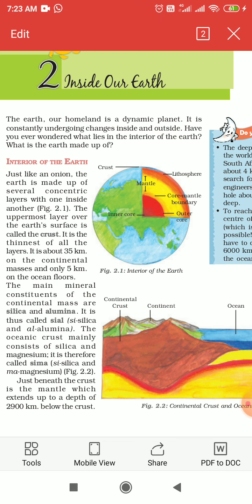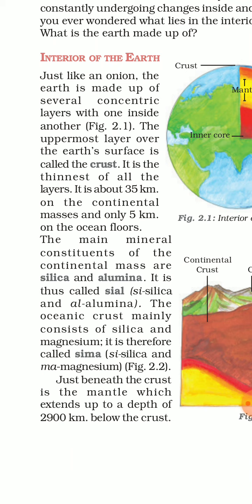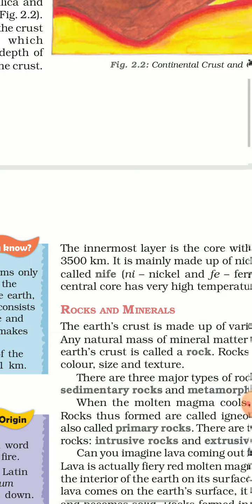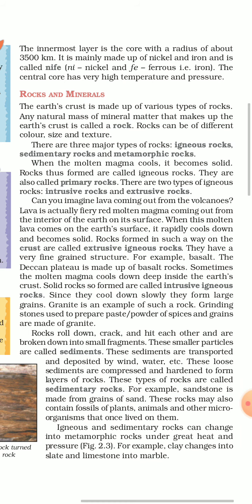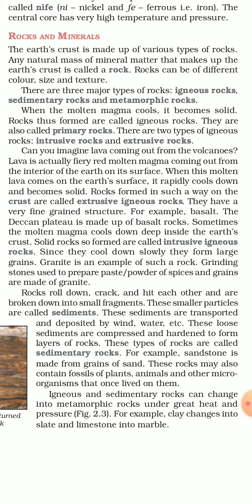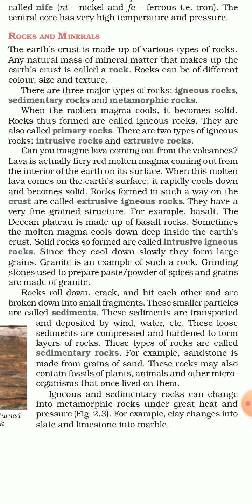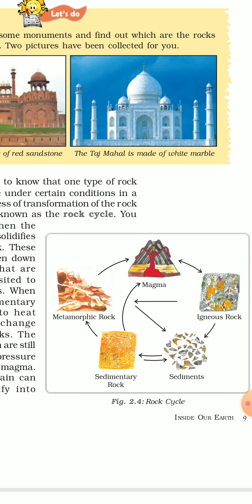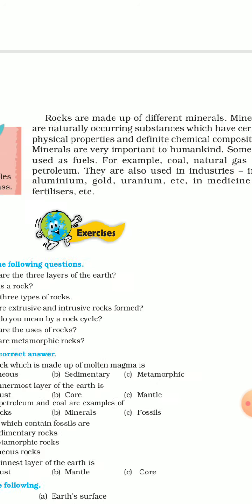Class 7 Geography Chapter - 2 (1/3) Inside Our Earth CBSE NCERT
Chapter -2 Inside Our Earth Part-1